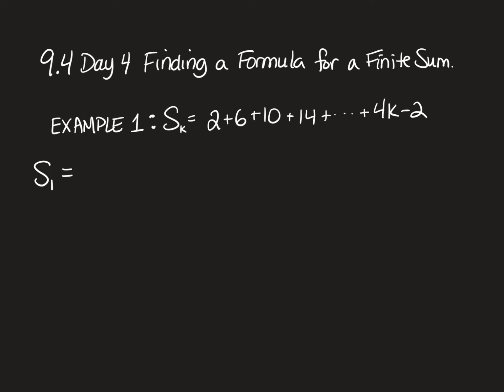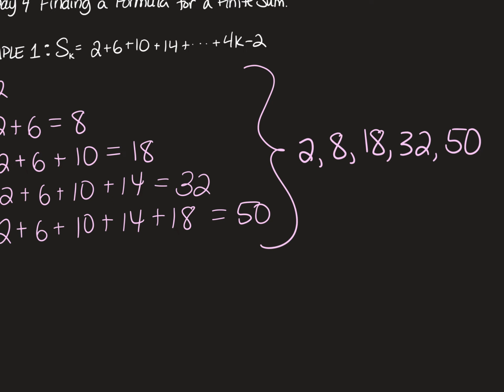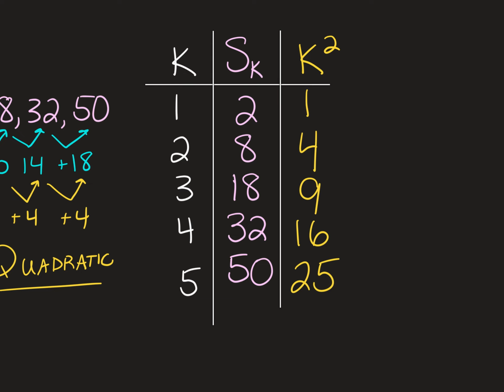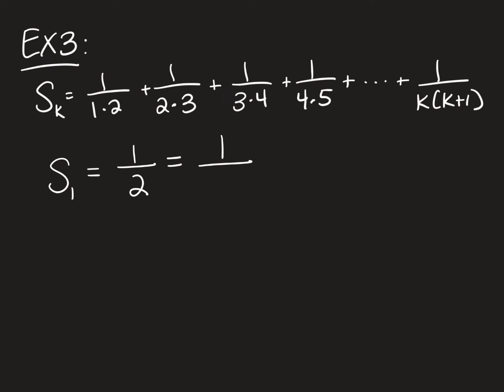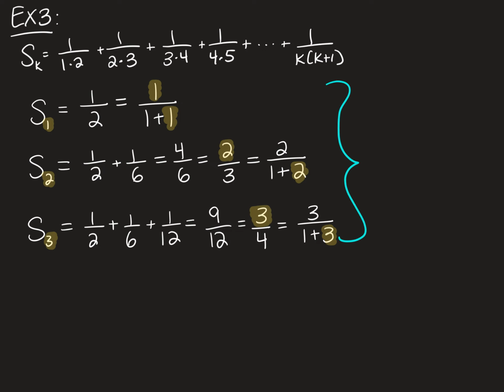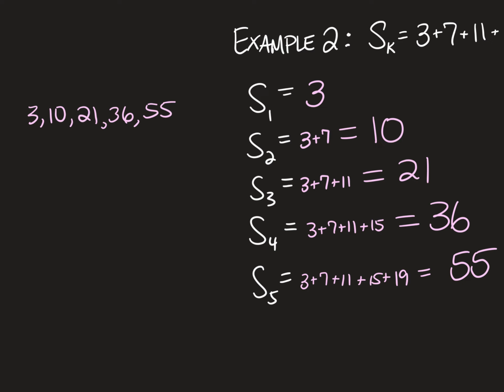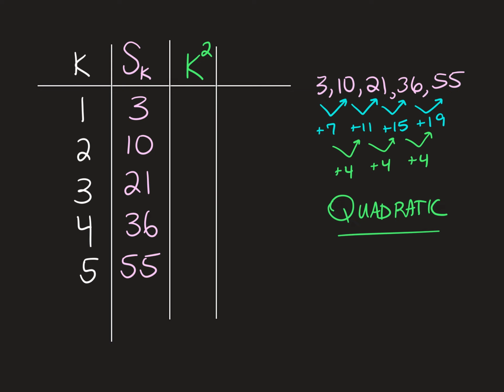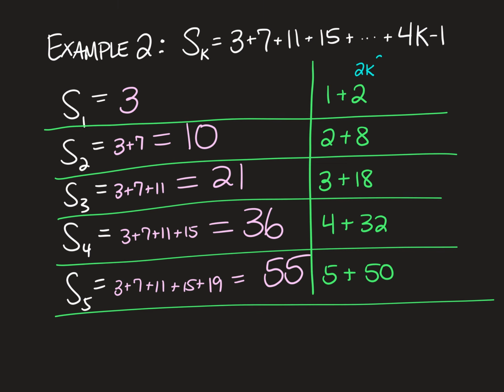9.4 day 4